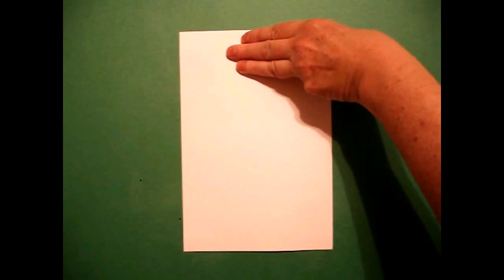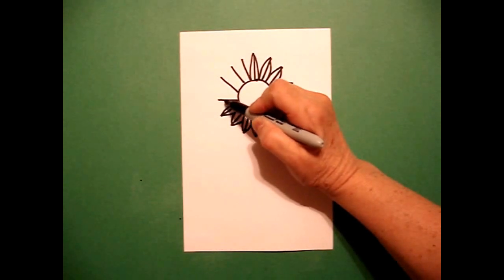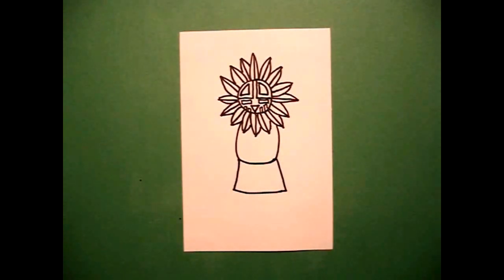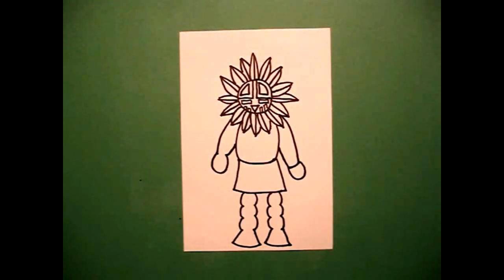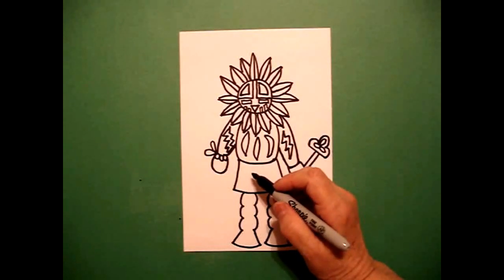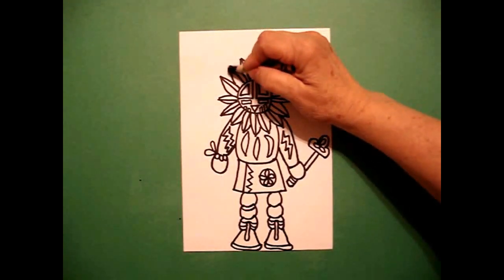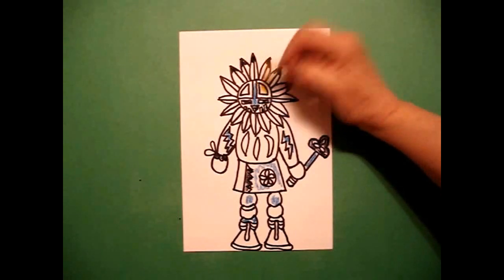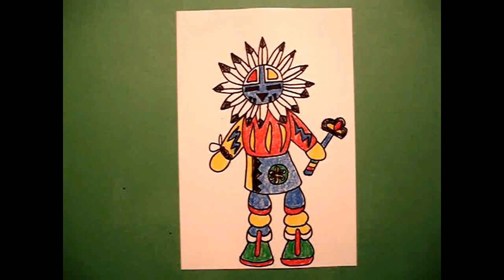Let's Draw a Kachina Doll!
Easy to follow directions, using right brain drawing techniques, showing how to draw a Kachina doll..